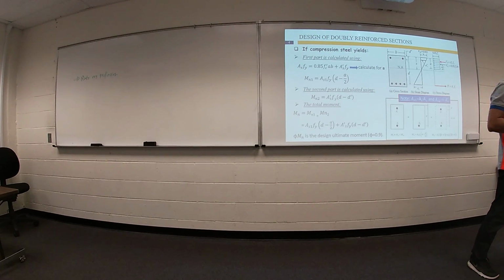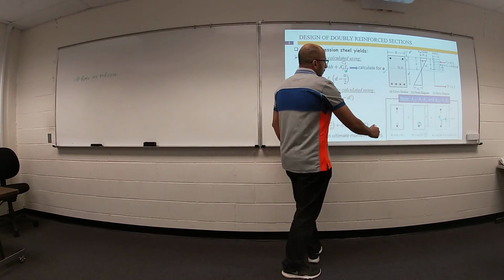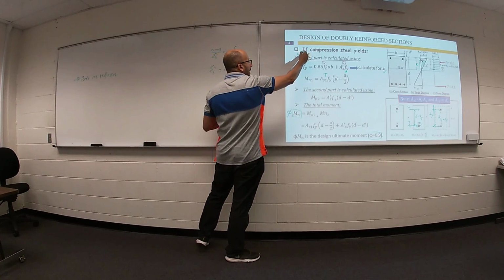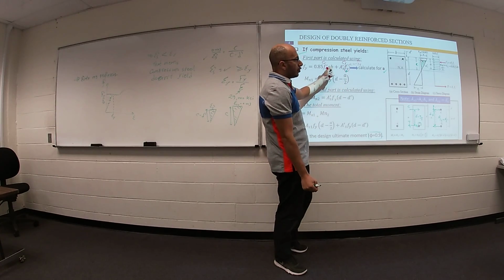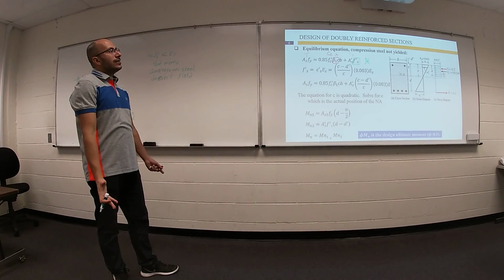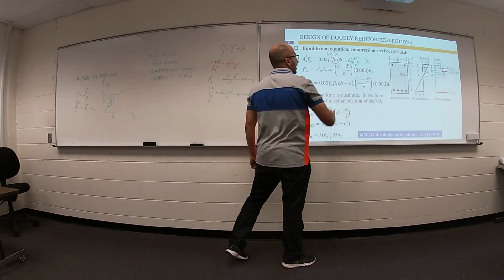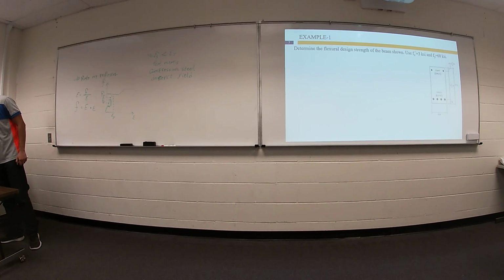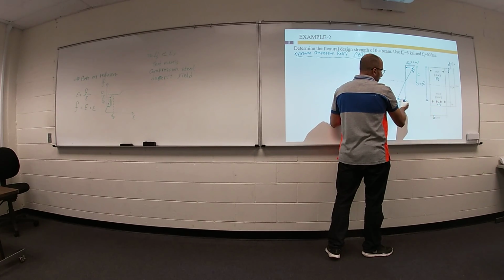Concrete Module 4_4